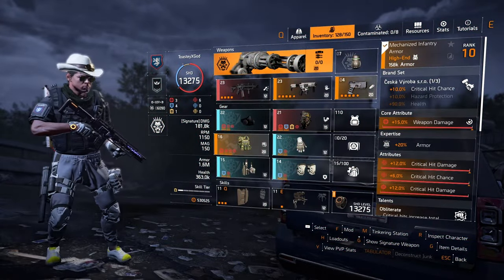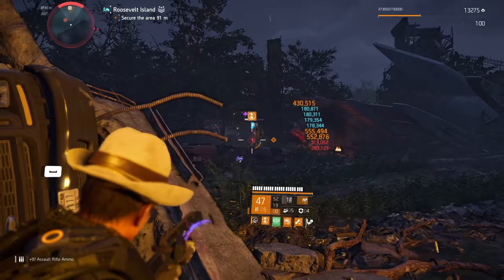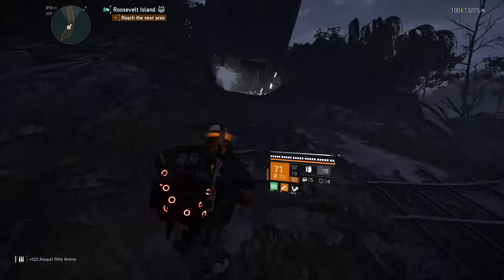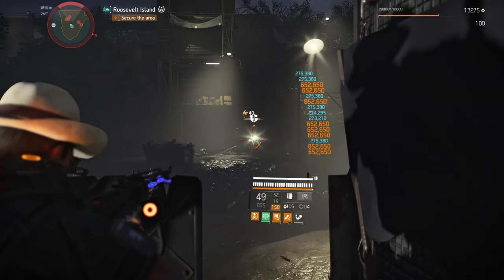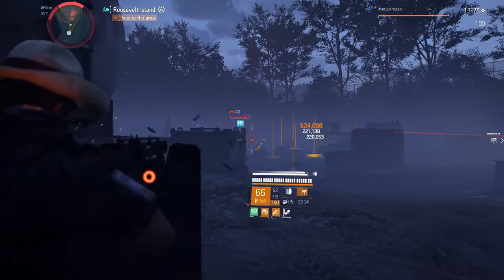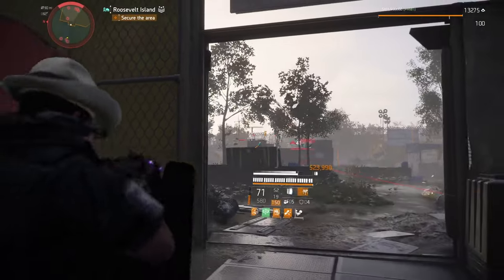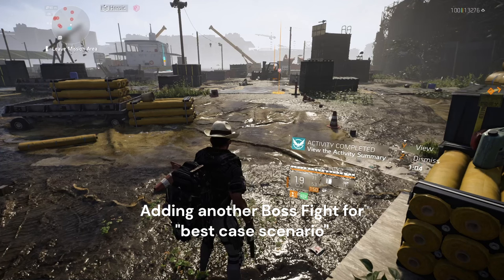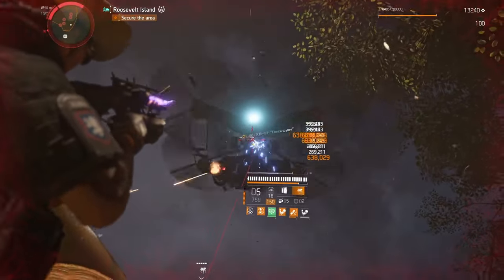How To Clear Legendary Roosevelt Solo In 30 Minutes - TutorialToastey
Another Day, this time with Roosevelt!

im streaming daily

Reminder, this is NOT the only Way or Build which can clear this. Its a good Baseline for starting out with Solo Legendaries, and we can always build onto that! The Strategies are mostly designed for New/Returning Players who want to get into Solos.